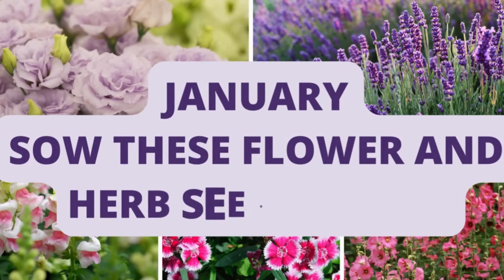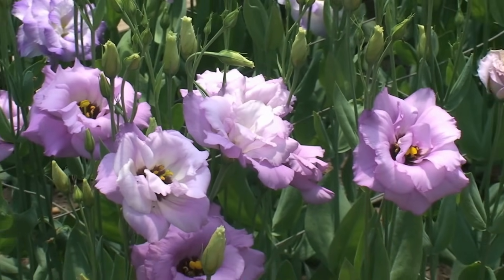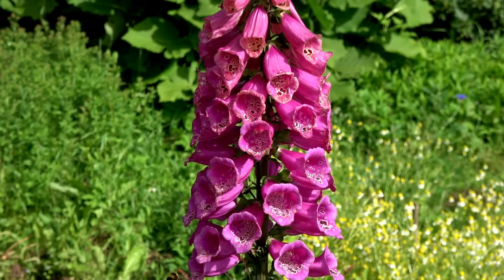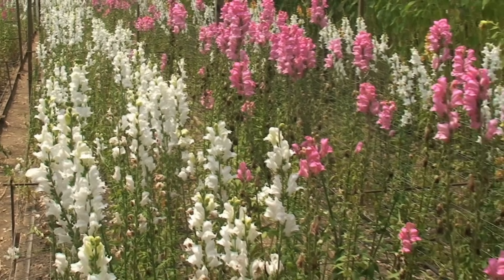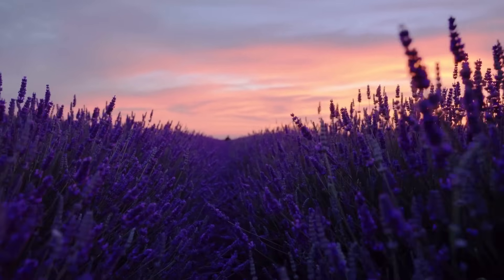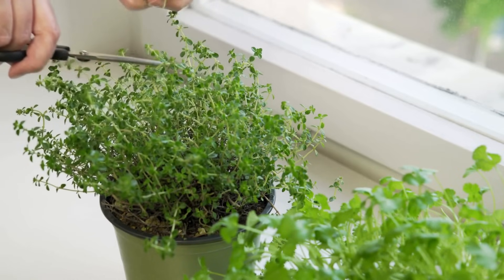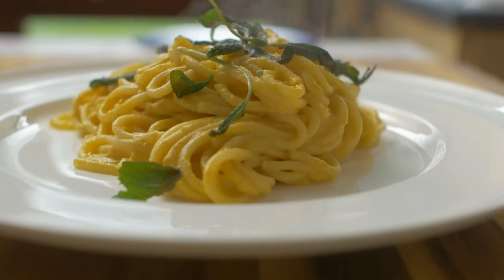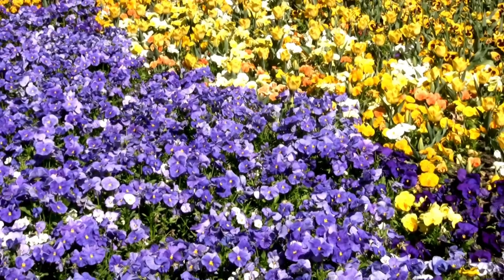January Seeds to Sow Now!💚🌟🌷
💚🌟As winter relinquishes its grasp, the anticipation of a vibrant garden begins to blossom in every gardener's heart. In this comprehensive guide, we're not just exploring the usual suspects; we're delving into the world of cool-season warriors, the slow, yet spectacular, bloomers, and the aromatic herbs that add a dash of flavor to your garden. So, buckle up your gardening boots, and let's sow the seeds for a garden that's not just a space but a living work of art.🌷
Floral Seeds to Sow Now:
Lisianthus (Eustoma grandiflorum)
Hollyhocks (Alcea rosea)
Foxglove (Digitalis purpurea)
Echinacea (Echinacea spp.)
Snapdragons (Antirrhinum majus)
Pansies (Viola wittrockiana)
Dianthus (Dianthus spp.)
Herbal Hues
Lavender (Lavandula spp.)
Rosemary (Rosmarinus officinalis)
Thyme (Thymus vulgaris)
Peppermint
Chives (Allium schoenoprasum)
Sage (Salvia officinalis)
Parsley (Petroselinum crispum)
Seed Starting/Propagation Trays
Kingbird HoopHouse:
Don't let the flames of excitement fizzle out just yet! 💚🌟

But wait, there's more! 🌍✨ I'd love to know where you're tuning in from – your city, your country, or even your backyard oasis – because connecting with plant enthusiasts from around the world truly makes my day blossom. So, spill the flower seeds in the comments below! 🌍🌷 Until next time, keep those green thumbs high, and let's keep this global garden growing! 🚀🌿 GreenThumbsUnite PlantLoversCommunity 🌐🌎